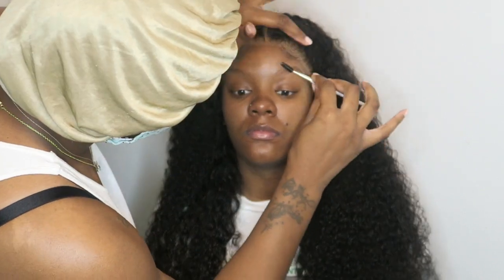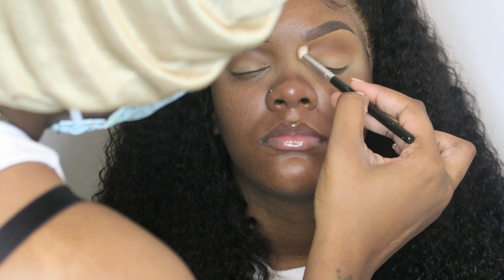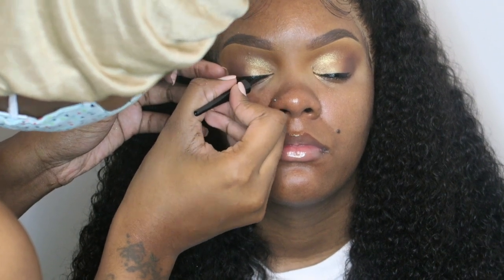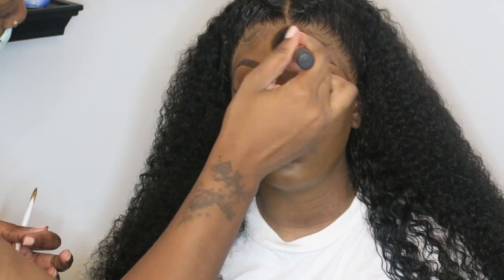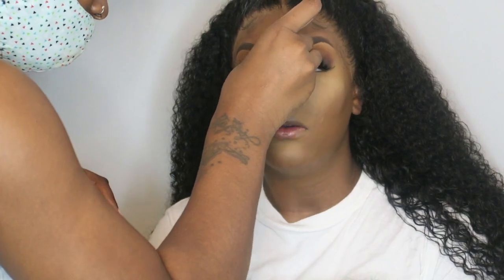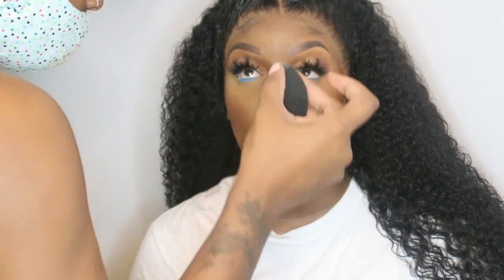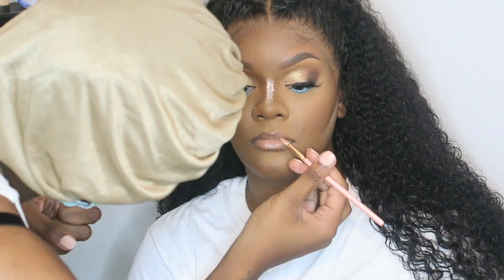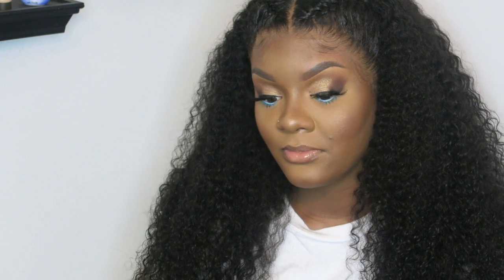Make Up Therapy EP3 : Full Face Client Transformation using Milani screen queen foundation.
Hiiii I hope you all enjoy this client tutorial transformation to all the beginner make up artist keep going and don't give up.
I post every Sunday & Wednesday.

- eyes
JH x morphe Palette Ring the alarm
Jackie Aina palette - credit
Soleil ( gold lid shade )
Morphe 3b palette ( blue + white shade )
Nyx white cream liner

- Face
Milani screen queen foundation 480
too faced concealer maple

- Lips

Brown liner
Morphe lipstick “commit “
Nyx Gloss Fortune Cookie
Clear gloss

◦ AGE: 25
◦ Occupation: Make up Artist + Content creator
◦ CAMERA: Canon G7x